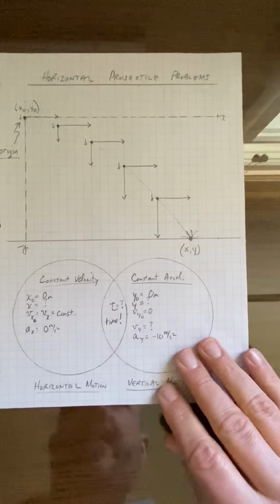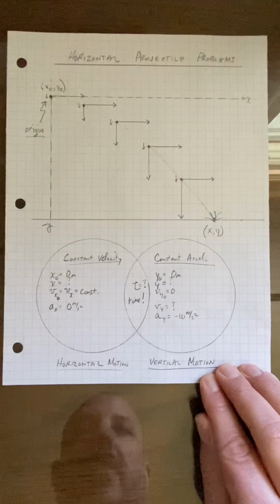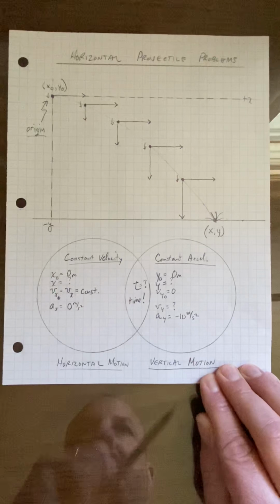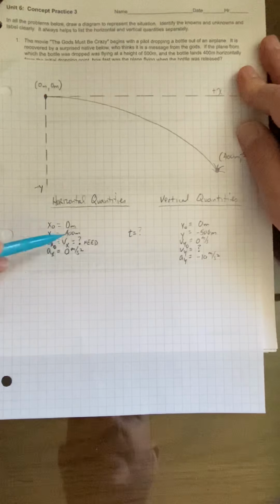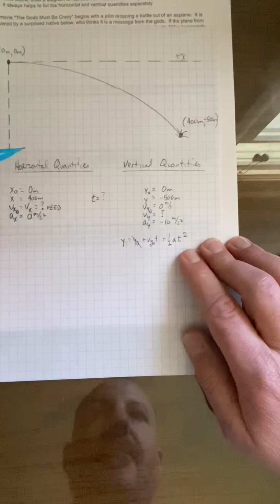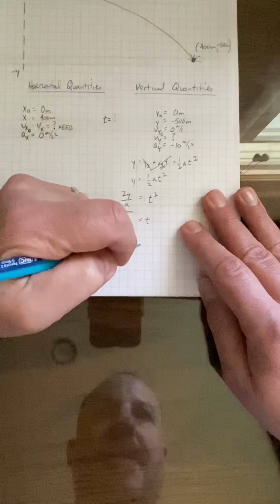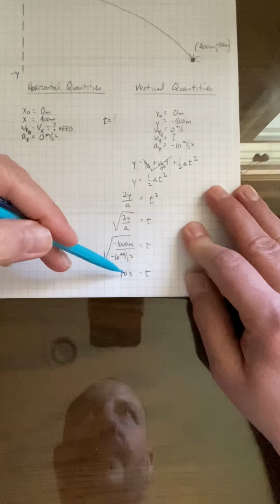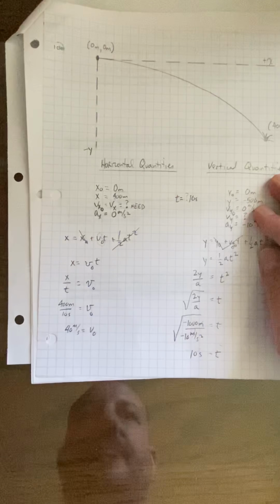Solving Horizontal Projectile Problems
A video explaining how to approach solving horizontal projectile problems.